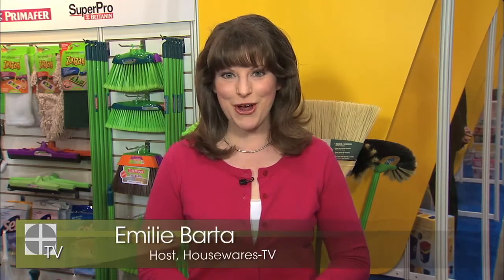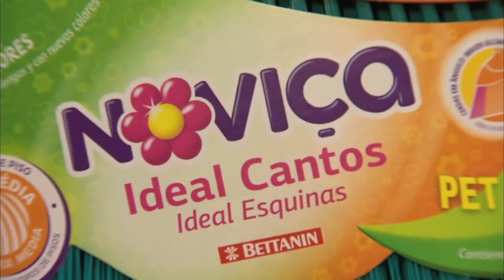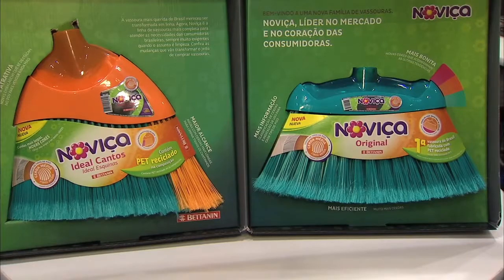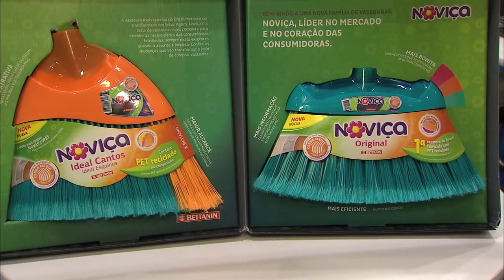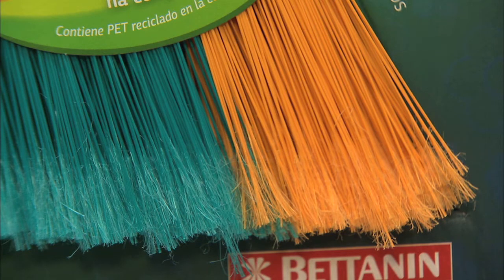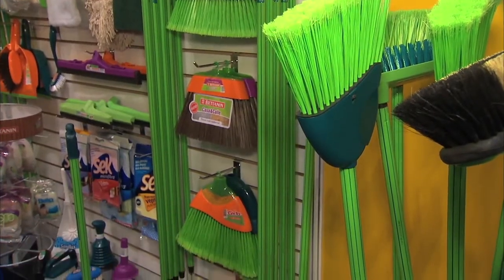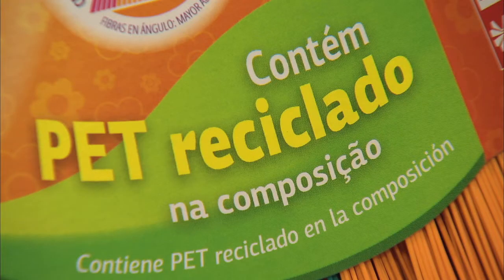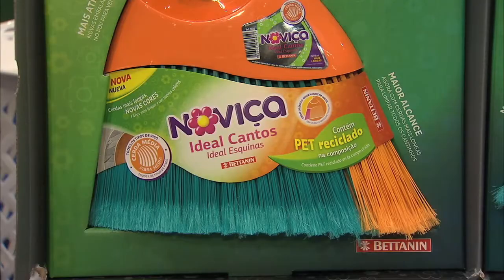Grupo Bettanin Discusses Novica Corner Broom at 2014 International Home + Housewares Show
The Novica Corner Broom helps you sweep all the hard to reach places in your living space. Coming in pink, orange, and green, this colorful line of brooms is not only pragmatic and aesthetically pleasing, but its 100% recycled PET plastic materials makes it an environmentally friendly product as well.